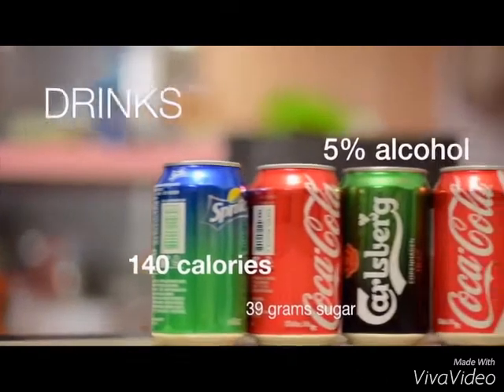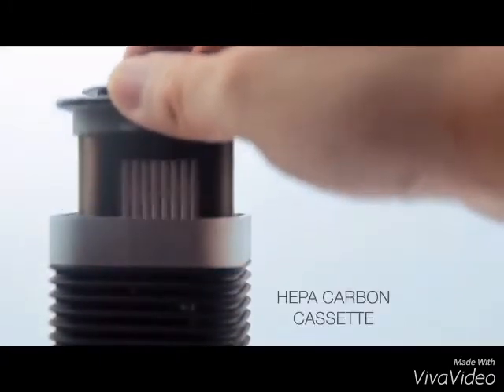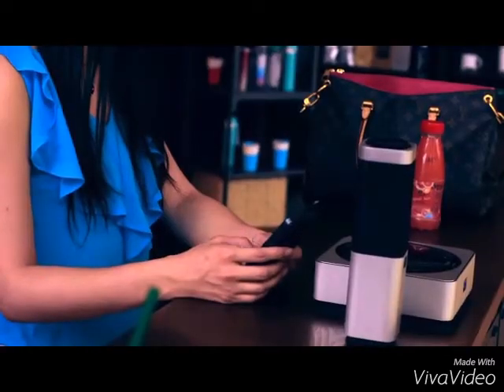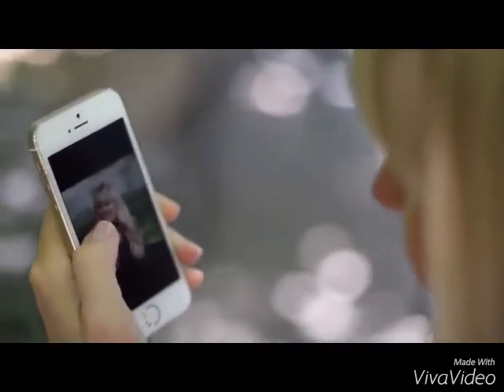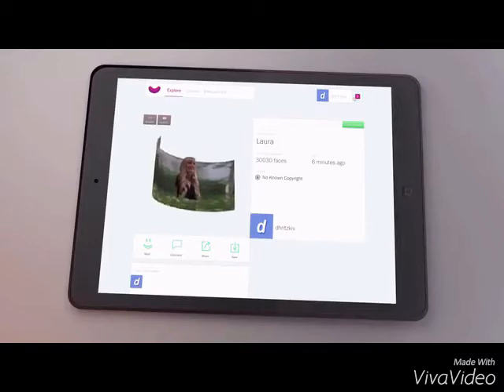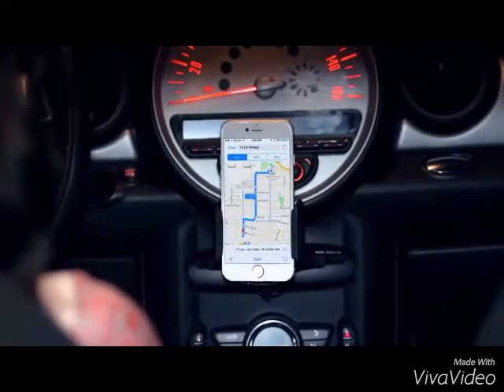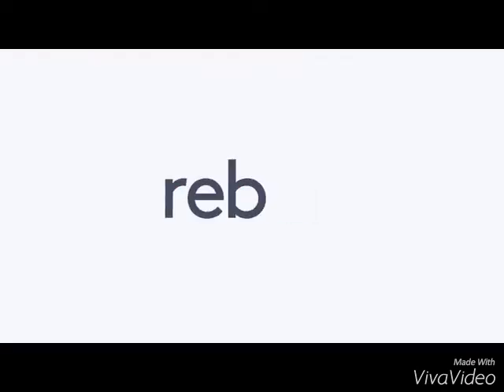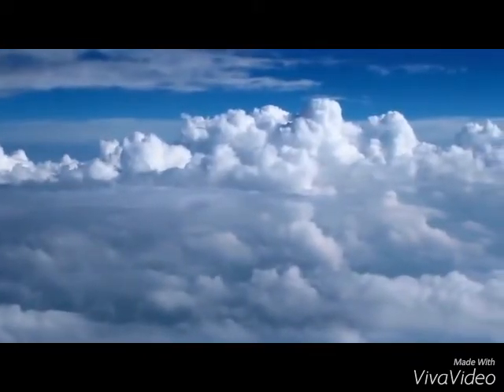5 things you probably didn’t know existed